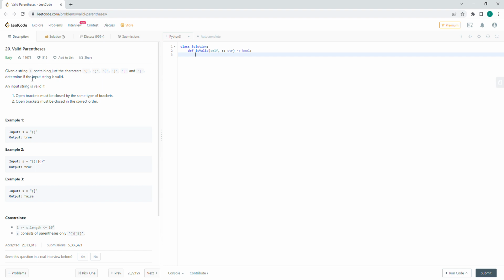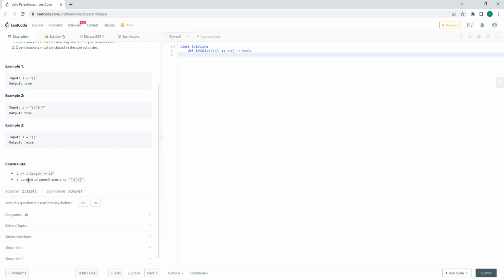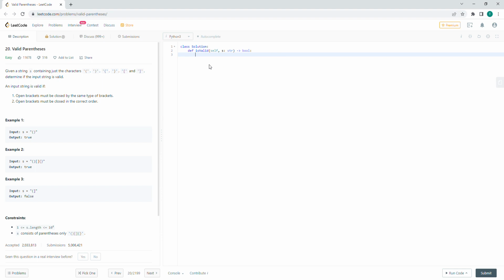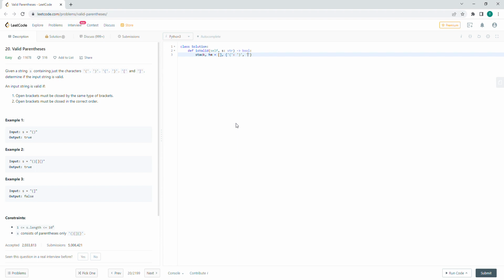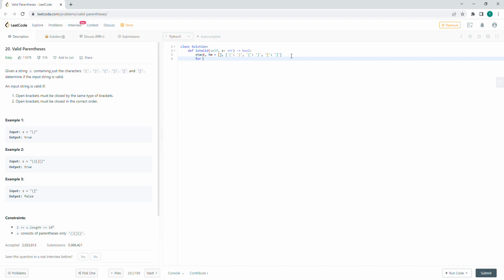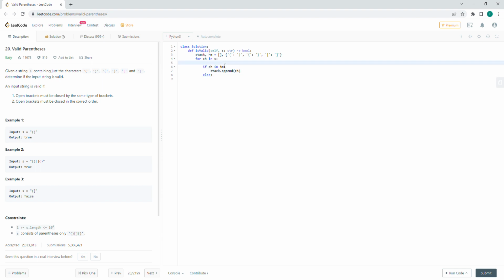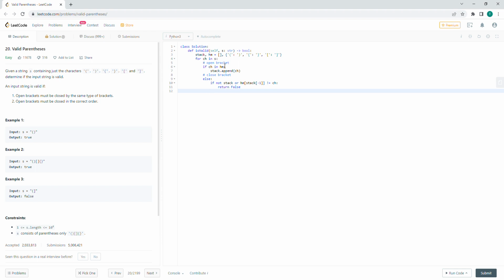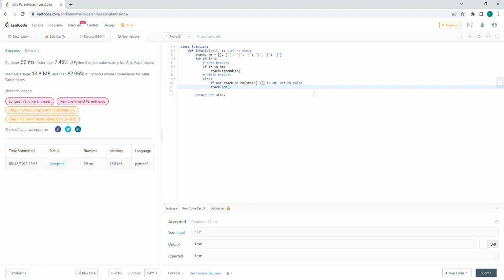March 13/2022 LeetCode Challenge: Valid Parentheses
Question: 20. Valid Parentheses
Solved with Python /  Difficulty: Easy
Approach: Stack